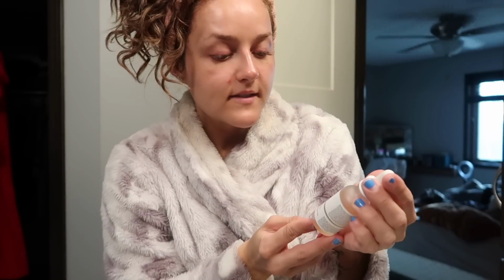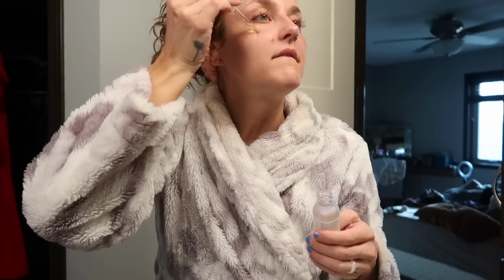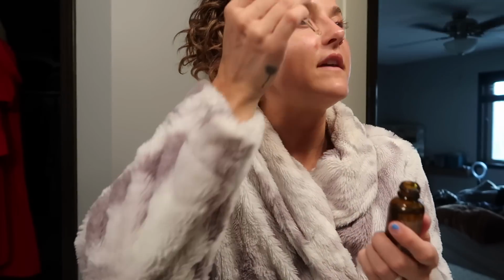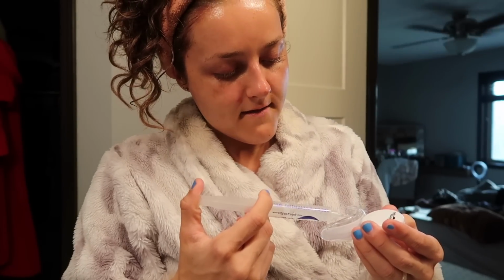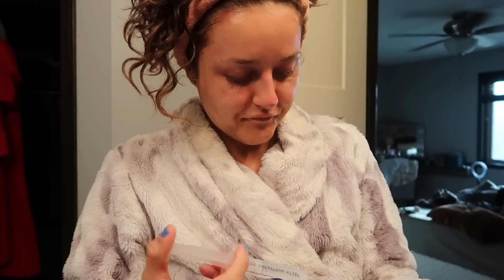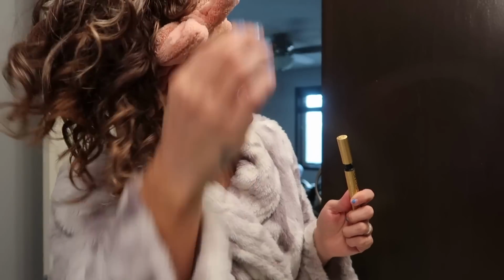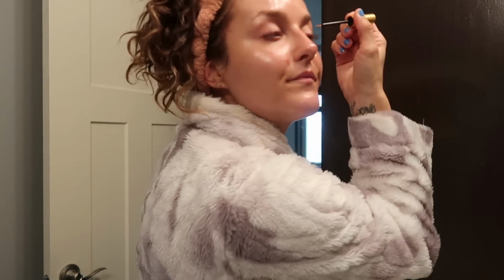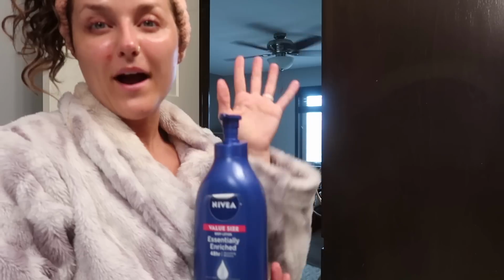NIGHTLY ROUTINE | QUARANTINE | SELF CARE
CODE: Thecortreport
Green Clean makeup remover
Tatcha deep cleanser
Blood mask
The Ordinary resurface peel
Eye Cream
Face Oil
GRANDE LASH
Body Lotion